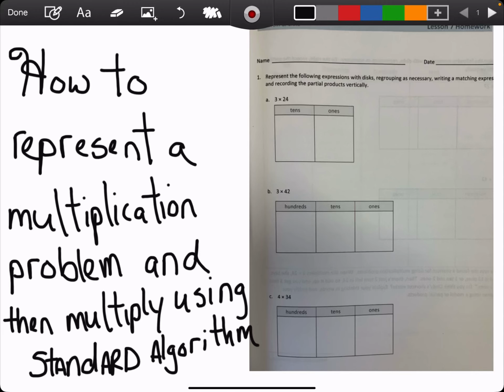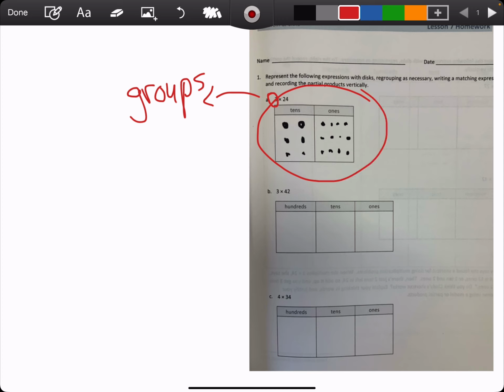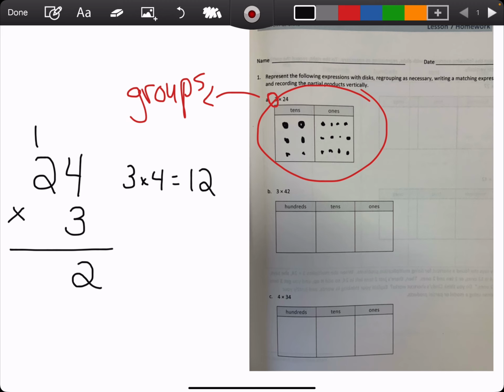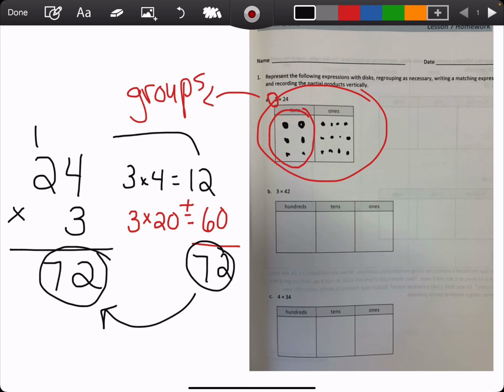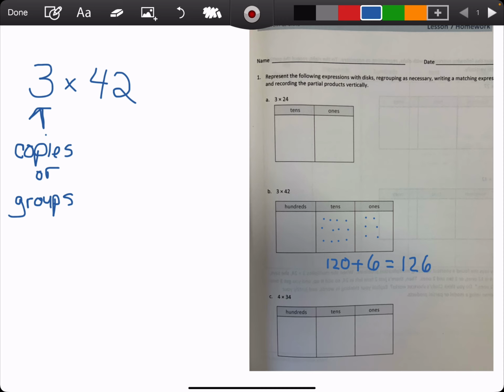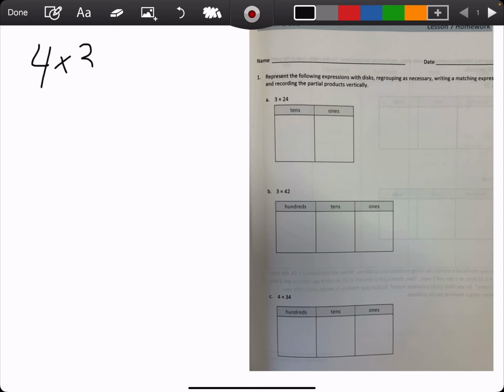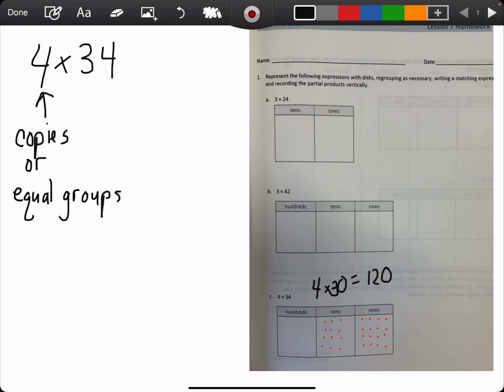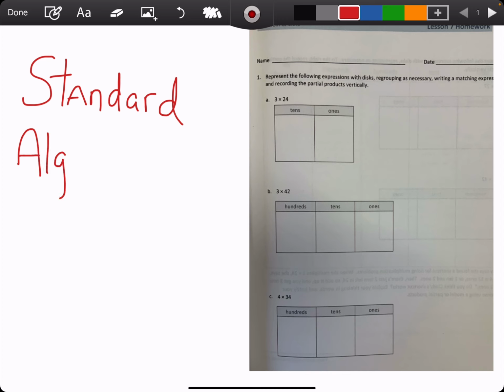Multiplying using the standard algorithm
Eureka Grade 4 Module 3 Lesson 7